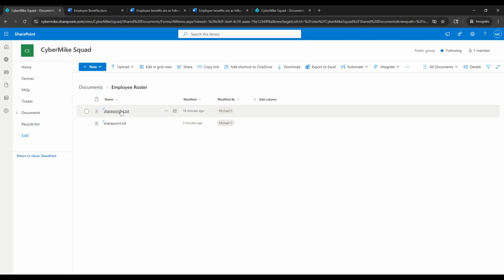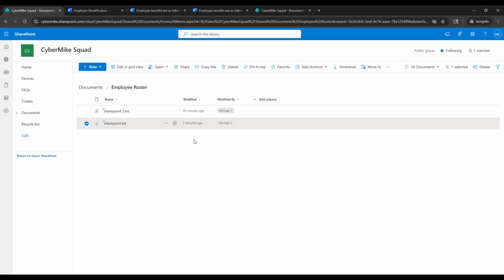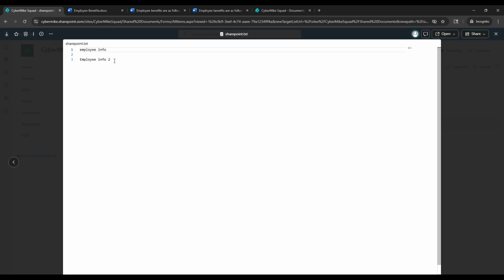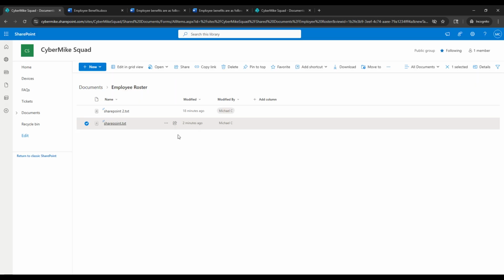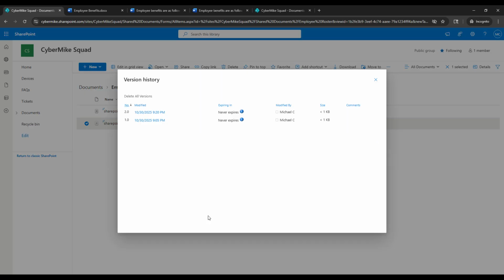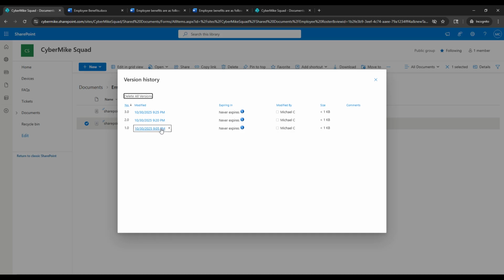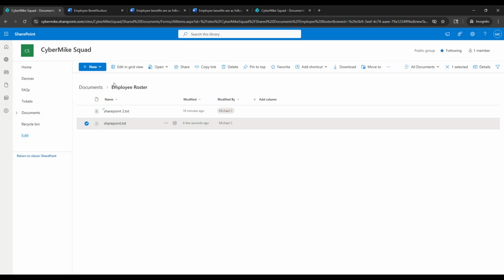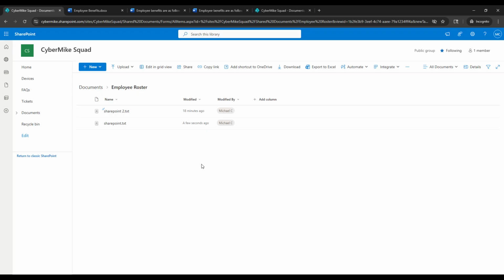Using Version History on Your Site (Restore Pages, Files & More) | Microsoft SharePoint Fundamentals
In this SharePoint Fundamentals lesson, learn how to use Version History to view, compare, and restore previous versions of your files, pages, and documents. You’ll discover how to track changes, recover overwritten files, and maintain a detailed edit history across your SharePoint site. This step-by-step tutorial is perfect for beginners and site owners who want to understand how SharePoint automatically protects data and enables you to roll back to earlier versions when needed.